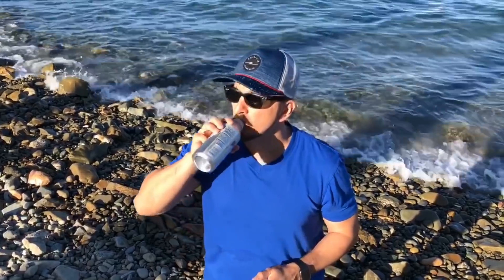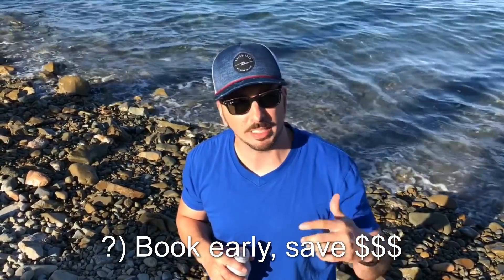CATALINA ISLAND Travel Tips & Things to do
Catalina Island travel tips and things to do. Must watch video before visiting Catalina Island.Take a trip to Catalina Island with me and my family as I give travel tips and trick, travel advice, and travel hacks. We explore Avalon, snorkel, eat at Lobster Trap,  and go to Descanso Beach.

Snorkel Mask

🔵 Gear and Products 📸